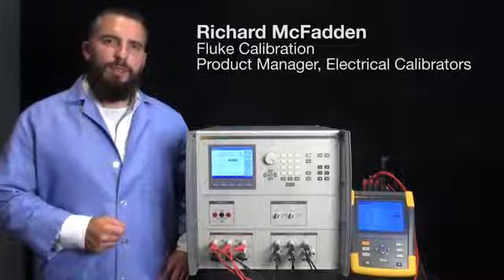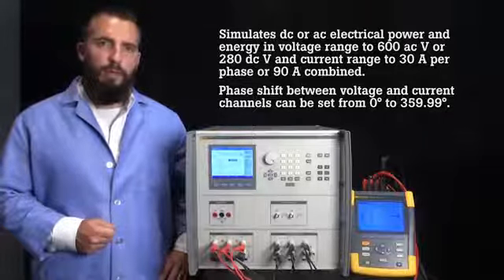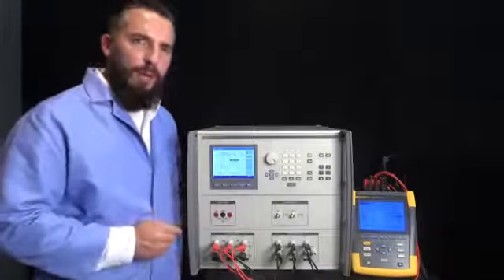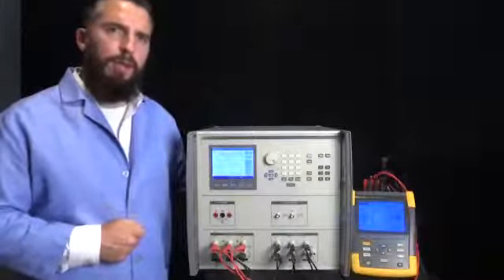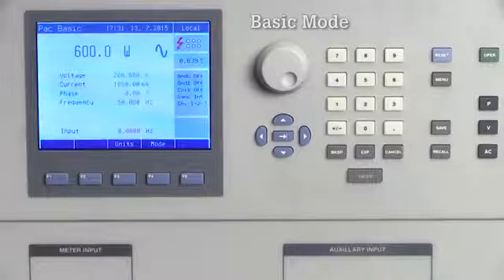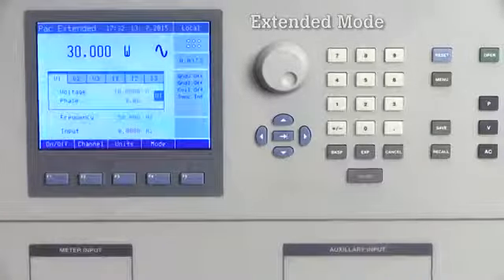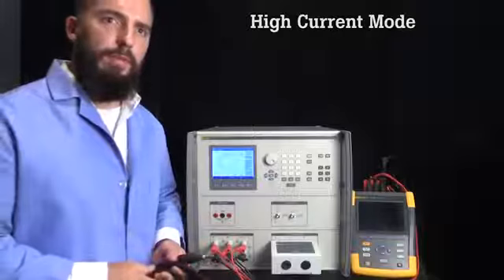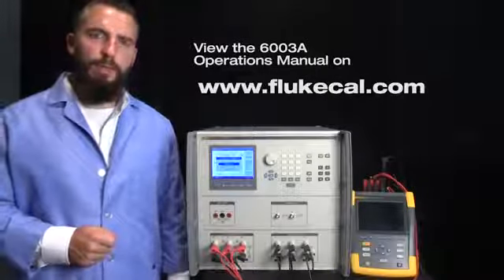6003A - Fluke Calibration - Fonctionnalité de base (Démonstration)